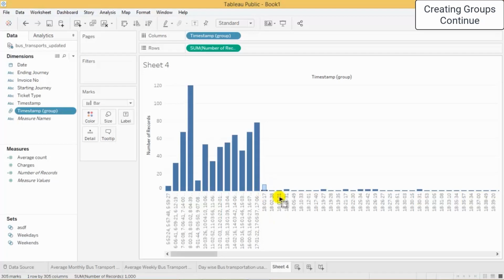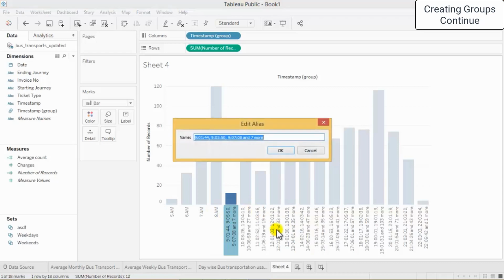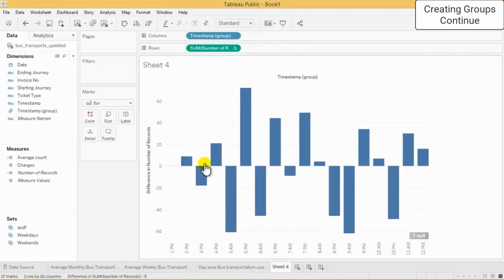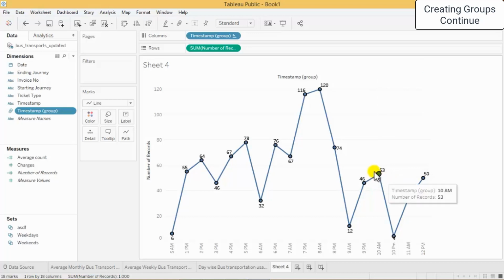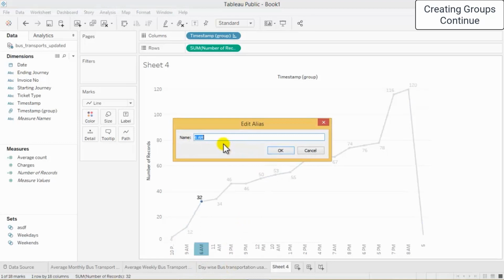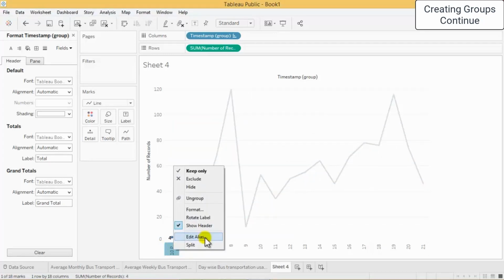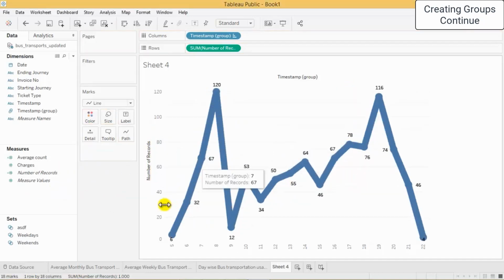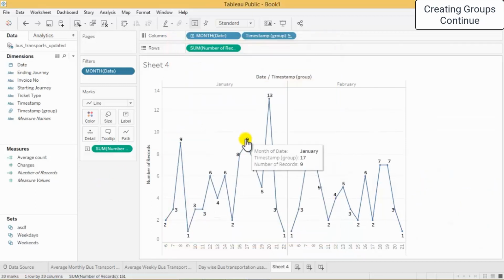Continuation Brilliance: Advancing in Creating Groups in Tableau!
Welcome back to the journey of Tableau mastery! In this video, we advance into the brilliance of Continuing Creating Groups in Tableau, providing insights that will further transform the way you approach and understand advanced elements. Whether you're a data analyst or a Tableau enthusiast, this continuation offers valuable tips and tricks for advanced insights with group creation.

🔍 Timestamps:
0:00 - Introduction
1:30 - Tips for Continuing Group Creation in Tableau
5:45 - Advanced Tableau Mastery Techniques
9:20 - Data Alchemy in Understanding
10:20 - Conclusion